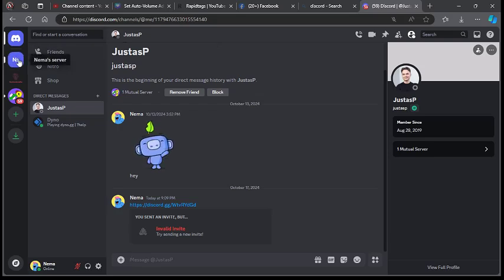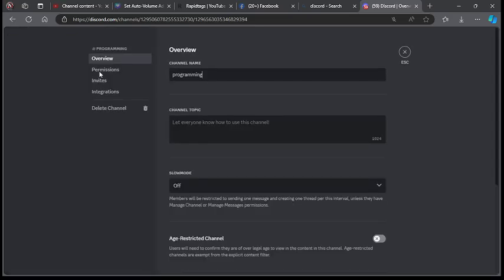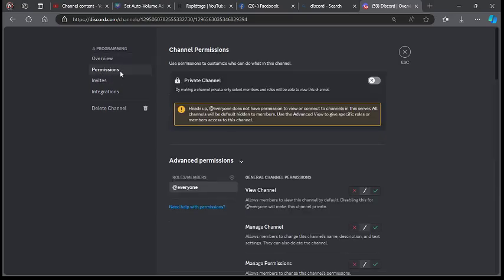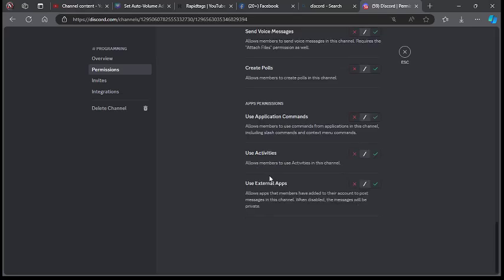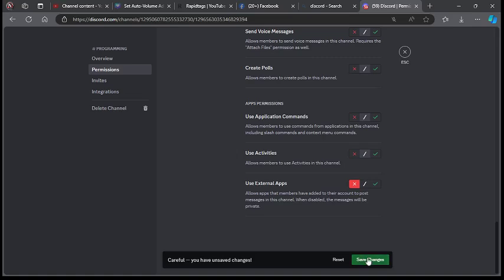How to Disable External Apps on Discord Channel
In This Video, you will learn about How to Disable External Apps on Discord Channel